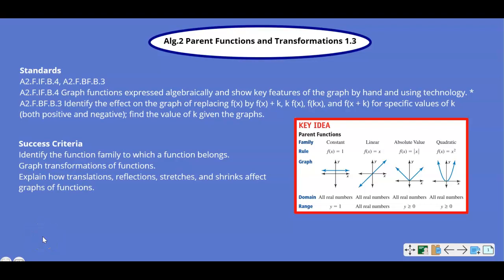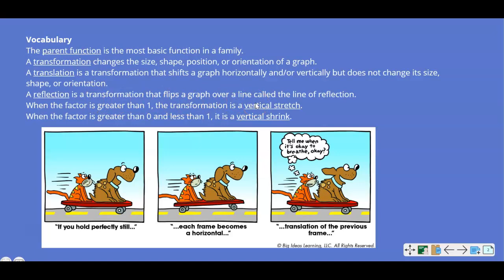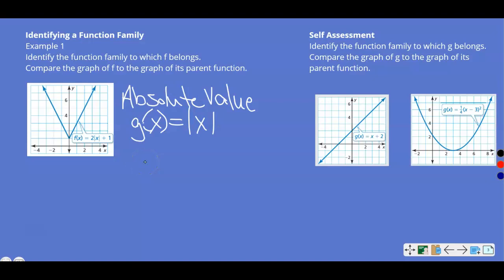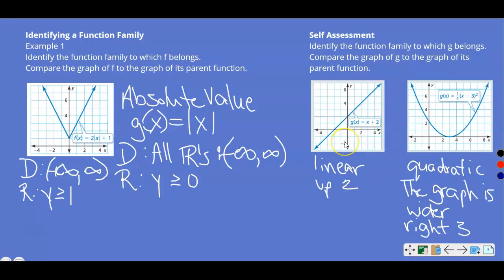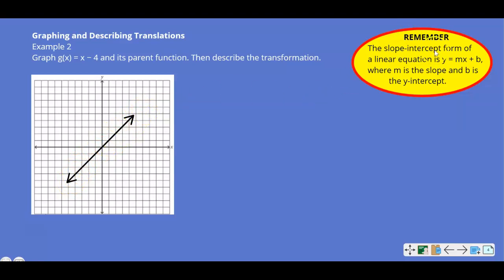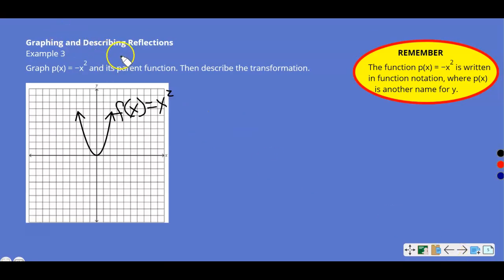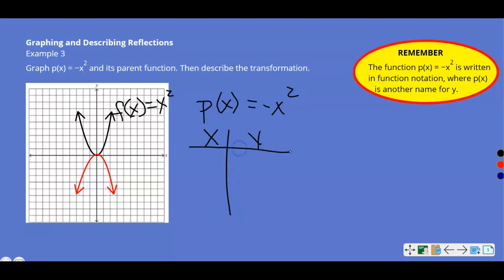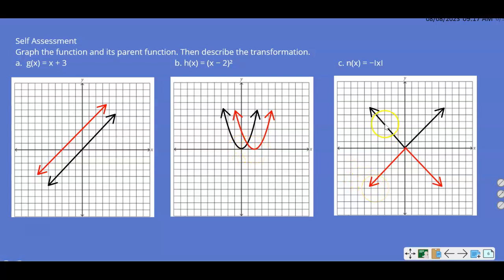Alg. 2 Parent Functions and Transformations 1.3